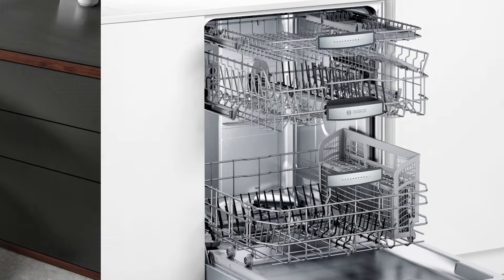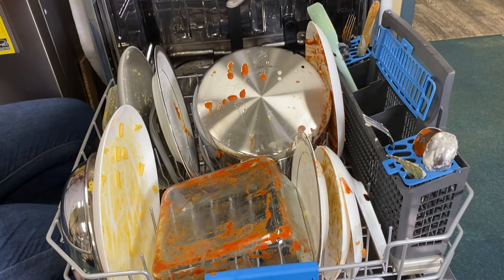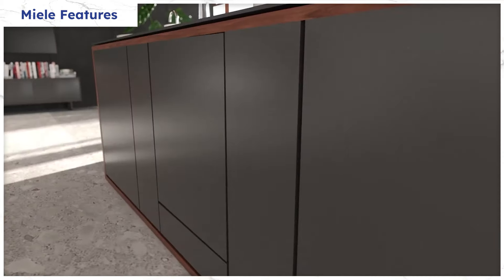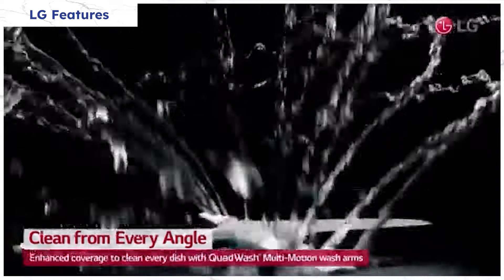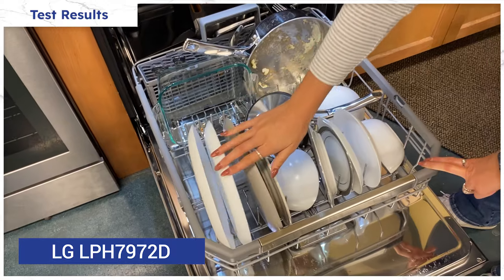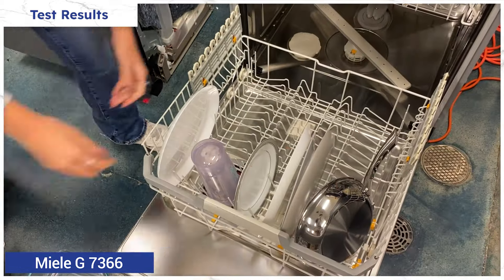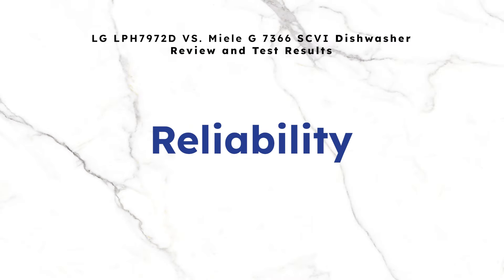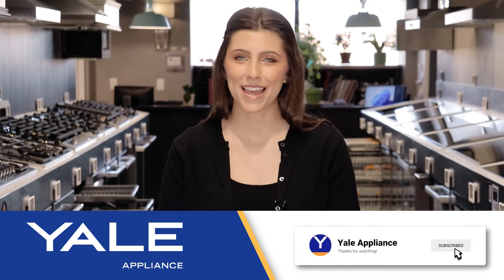Is a $899 Dishwasher Better Than an Expensive Miele?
In this comprehensive comparison, we discuss the features, performance, and reliability of Miele and LG dishwashers to help you make an informed decision for your kitchen.

🔹 Miele Features: Explore Miele's cutting-edge features, from its three full spray arms to the innovative Huddle Dose system, designed to deliver optimal detergent dispensing for pristine cleaning results. Discover Miele's effective drying system and automatic door opening feature for efficient drying.

🔹 LG Features: Dive into LG's innovative technologies, including steam-based cleaning and the QuadWash system, promising thorough cleaning coverage. Learn about LG's dynamic dry drying system, aiming to leave even plastics dry and spotless.

🔹 Test Results: Witness the performance of both dishwashers in action as they tackle the toughest stains, from burnt-on eggs to chocolate-coated sports bottles. Analyze the washing and drying capabilities of each brand to see how they measure up in real-world scenarios.

🔹 Reliability: Uncover surprising insights into dishwasher reliability based on over 37,000 service calls. Despite Miele's stellar performance, discover why LG emerges as the most reliable dishwasher brand, with just four percent service rate in the first year.

Whether you prioritize top-notch cleaning performance, advanced features, or reliability, this video equips you with the knowledge needed to choose the perfect dishwasher for your home.

Chapters

0:00 LG vs Miele Dishwashers
0:41 Miele Features
1:29 LG Features
2:16 Test Results
3:17 Reliability